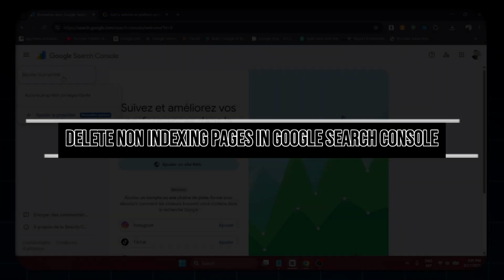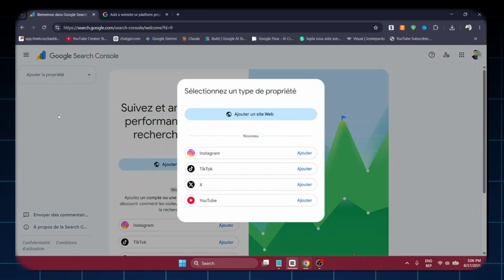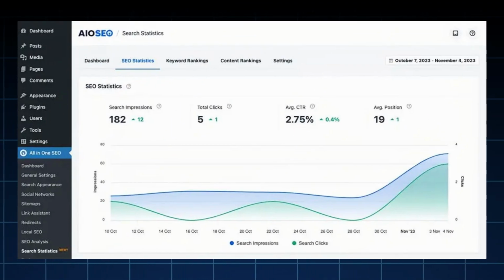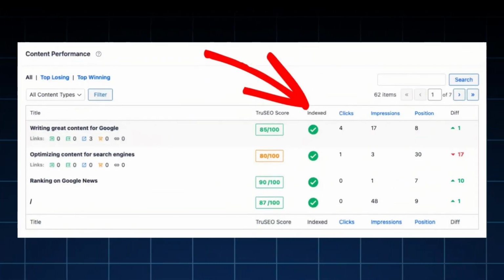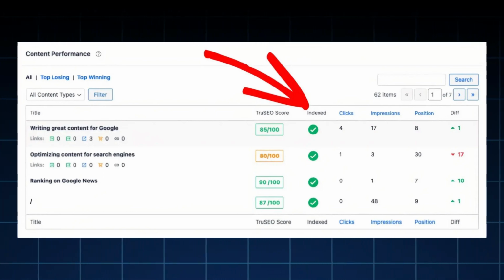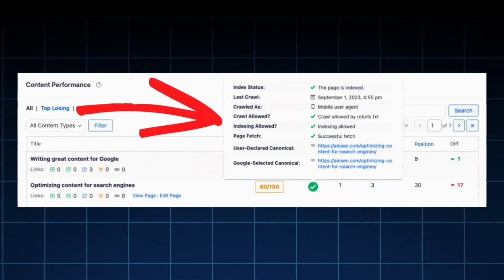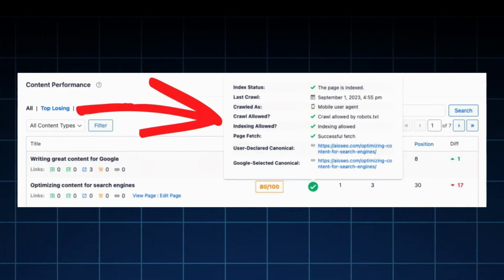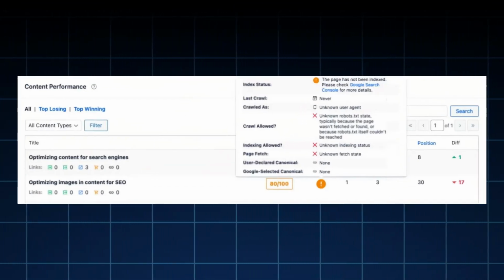How to Delete Non Indexing Pages in Google Search Console